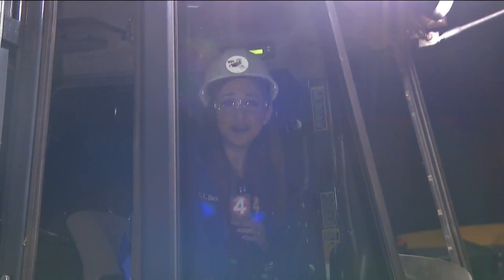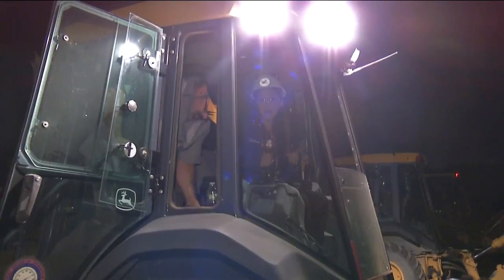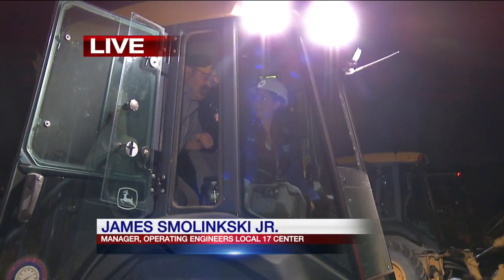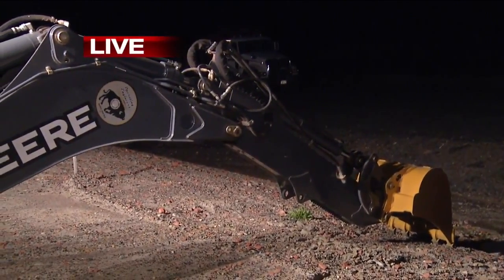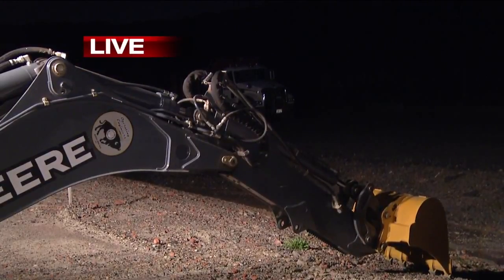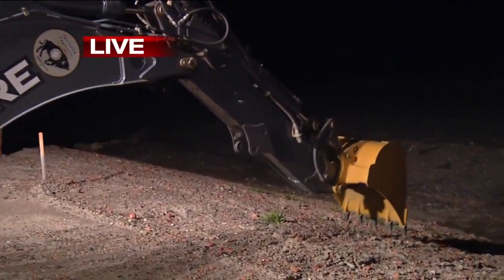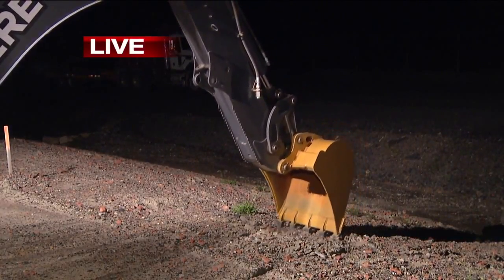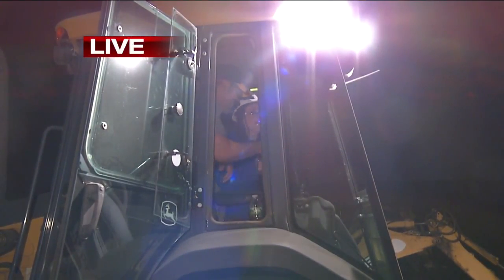Backhoe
Students from 30 high schools are getting hands-on opportunities to learn about a wide range of trades, including bricklaying, roofing, painting, plastering, concrete pouring, welding, plumbing, operating heavy equipment and more.